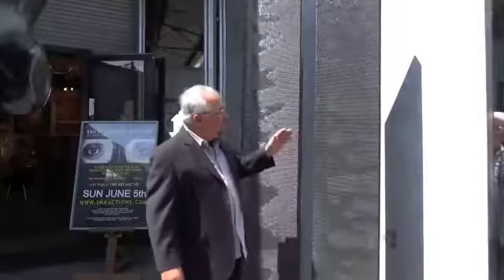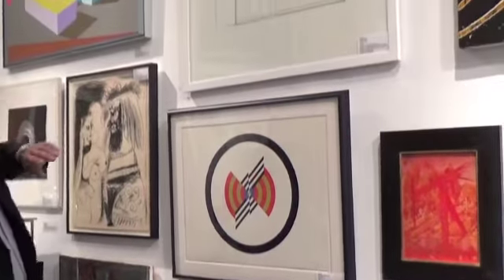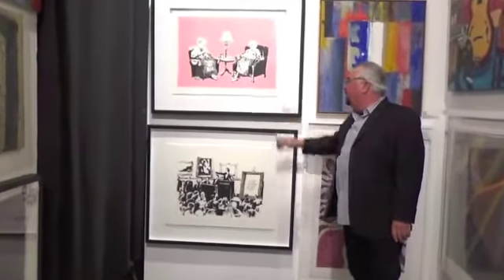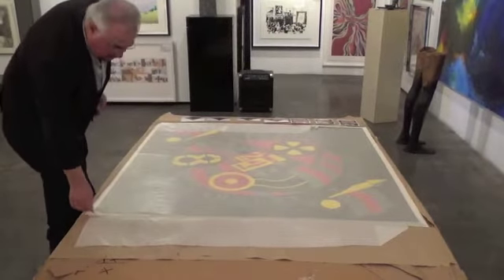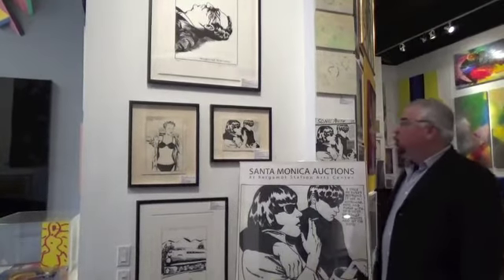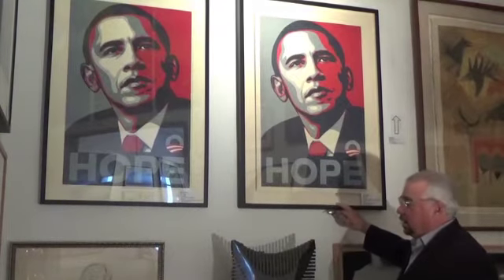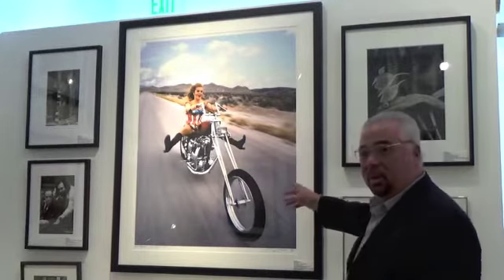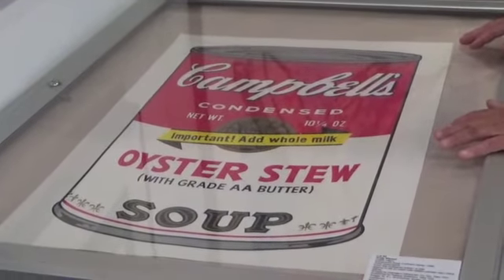Santa Monica Auctions 2016 Gallery Tour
Robert Berman takes you on a tour of Santa Monica Auctions. He shows some of the art work that is up for auction on June 5th 2016 at 1pm. We are located at the Bergamot Station, 2525 Michigan Ave Suite B7 Santa Monica CA 90404. Online bidding is available.